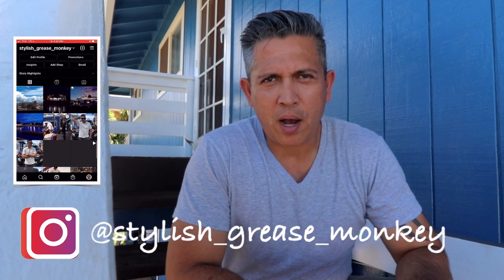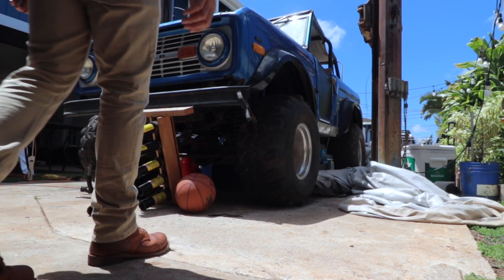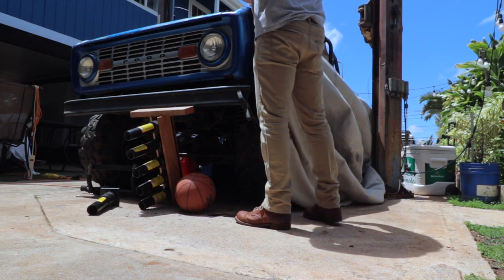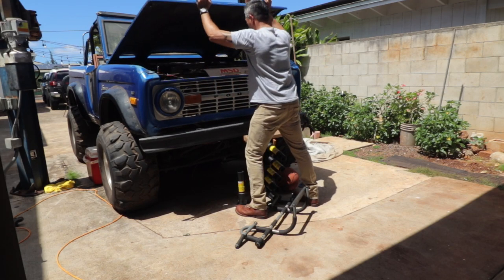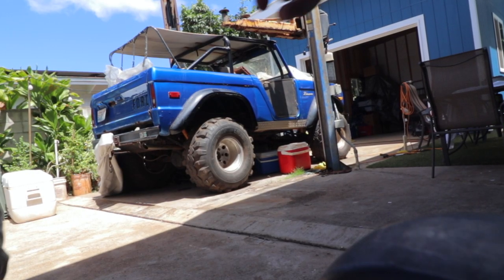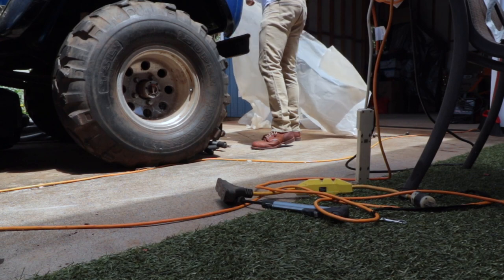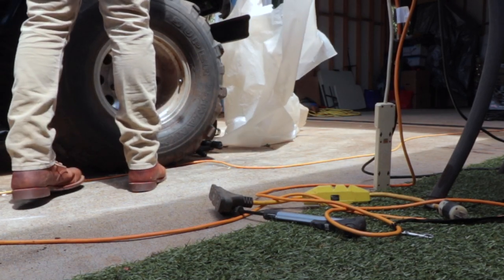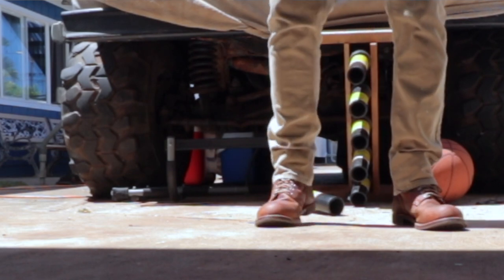Red Wing Iron Ranger 8085 | Work Boot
An absolute winner in my book is the Red Wing Iron Ranger.  This is my style and this is an example of how I wear it while working.  The Red Wing Iron Ranger 8085 is the ultimate in men's heritage wear.

I love these boots and want to make sure they last for some time.  There is no reason not to wear the Red Wing Iron Ranger every day because it "fits" my lifestyle perfectly.

Some people are into basketball shoes or tennis shoes and I'm all about boots.

GEAR I USE ON MY VIDEOS:

Red Wing Iron Ranger 8085

Momotaro Cotton TShirt: Ebay (Japan Ebay)

Seiko SN395

GEAR I USE TO MAKE MY VIDEOS:

Canon Camera T7i EOS

Sony ZV-1 Vlog Camera

Zoom H1n Voice Recorder

SanDisk Micro card 200 GB

Joby Gorilla Pod 3K

Eekoto 79” Tripod